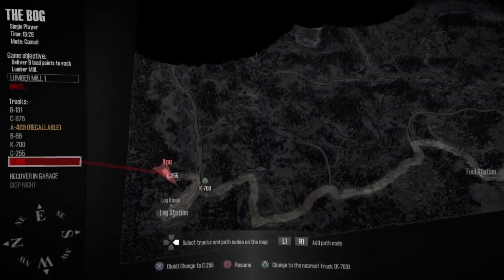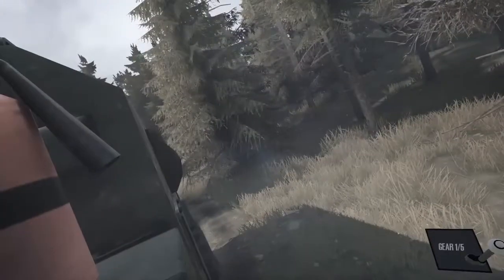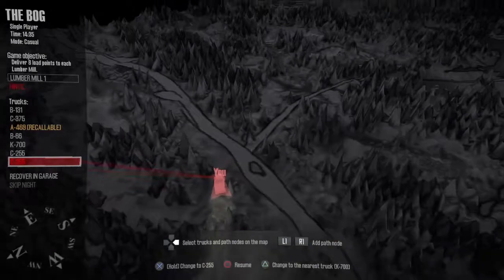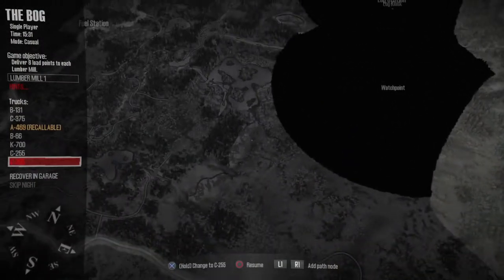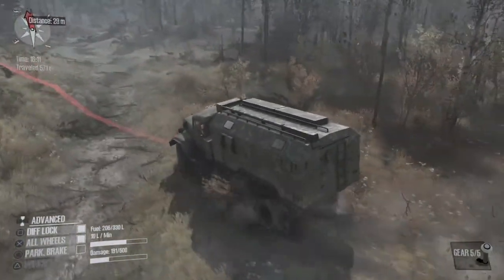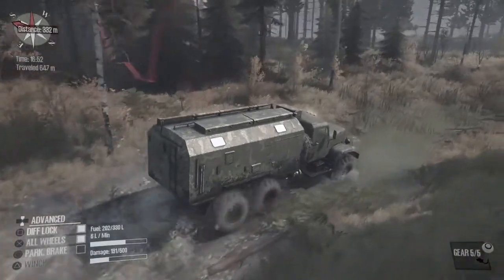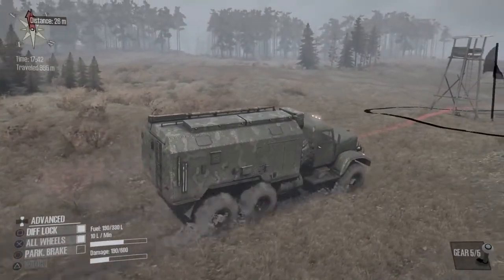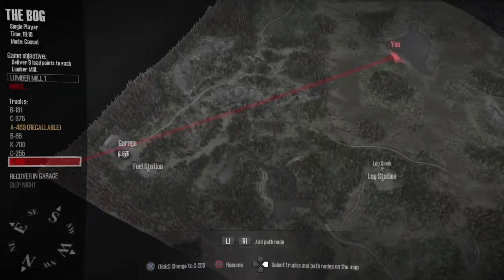Just MudRunner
Probably a boring video but here you go.